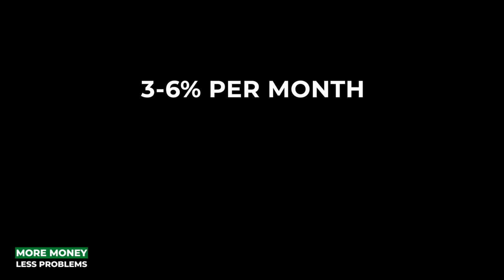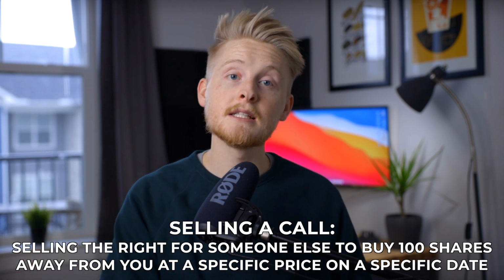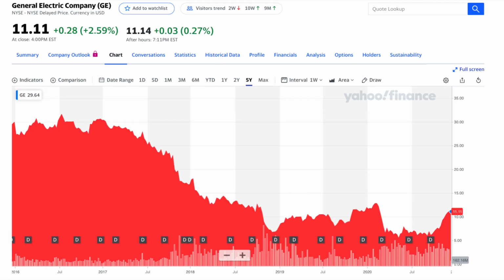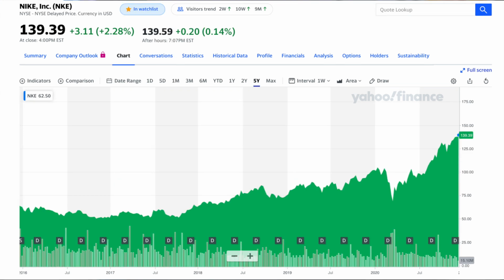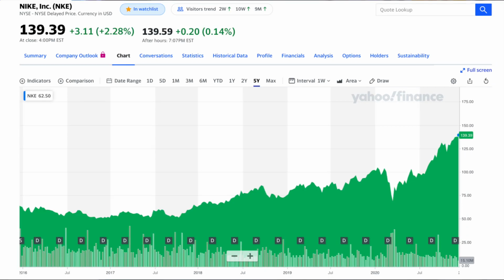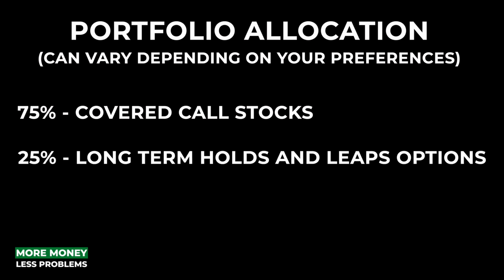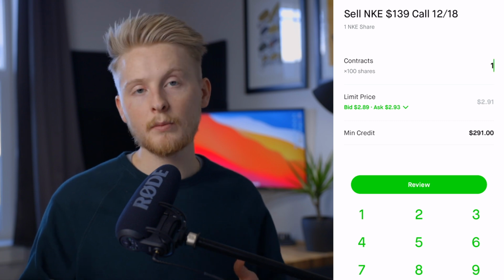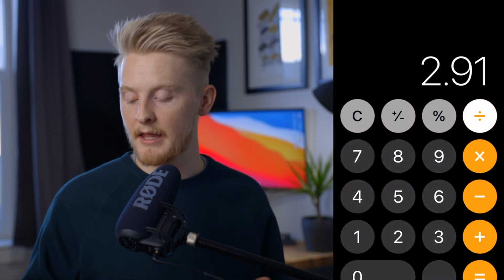How to Sell Covered Calls for Beginners - FULL Tutorial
In this video, I show you everything you need to know in order to start selling covered calls.

(Stocks valued between $35 and $12,600. Promotion ends June 9, 2022)

TIMESTAMPS
0:00 - Introduction and Background
1:09 - How Covered Calls Work
2:18 - Factors to Consider When Selling a Covered Call
2:41 - How to Choose Stocks for Covered Calls
5:01 - How to Choose a Strike Price and Expiration Date
6:55 - How to Set up Your Portfolio Allocation
7:42 - Real-World Covered Call Examples

*This video is purely for informational and entertainment purposes, and should not be taken as investment advice*